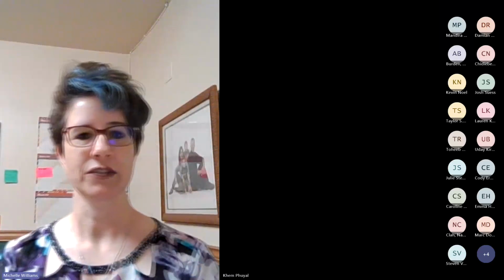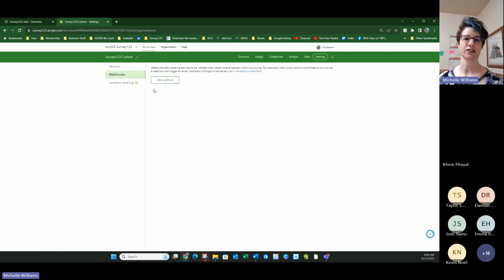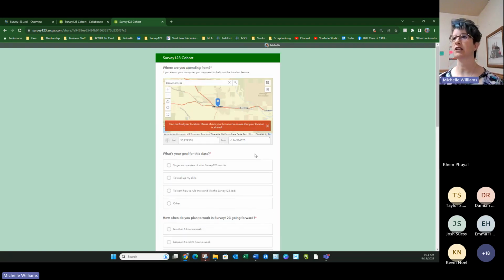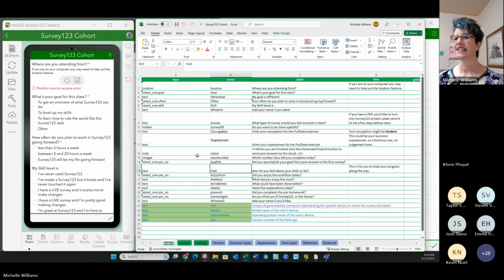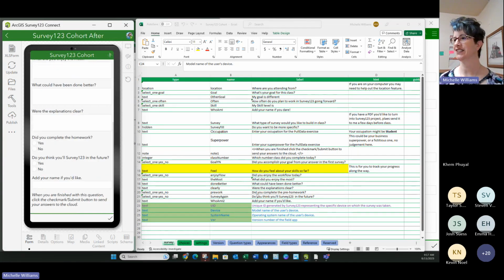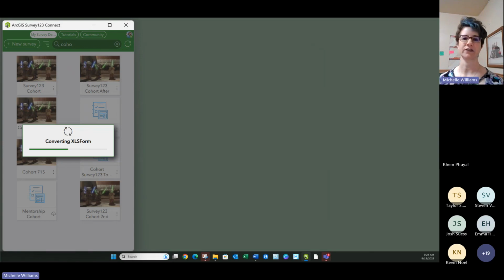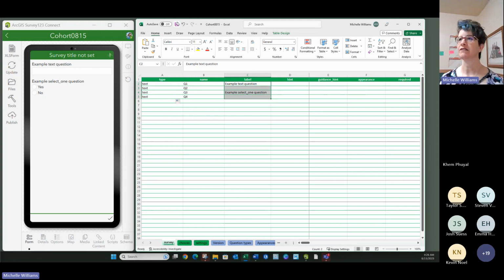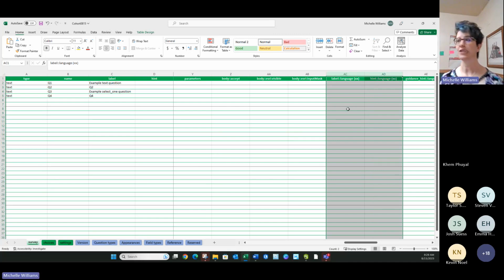Survey123 Padawan Academy WEEK 2 - new playlist in show notes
Signup for Free and paid classes at Survey123jedi.com